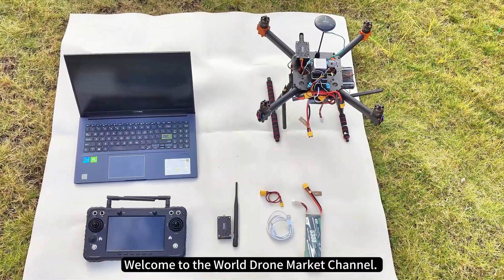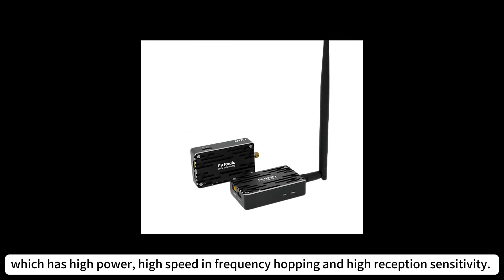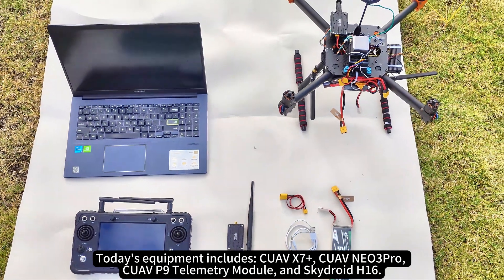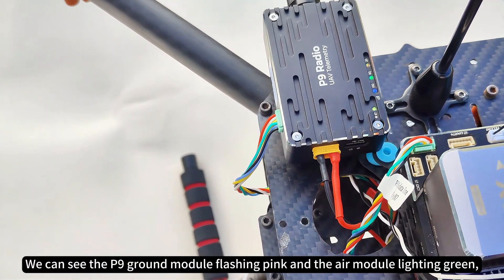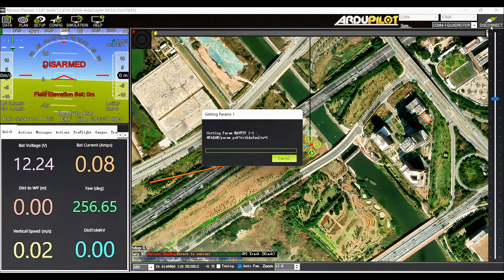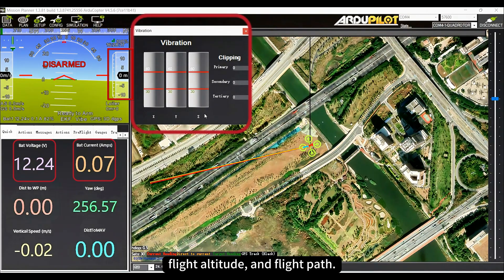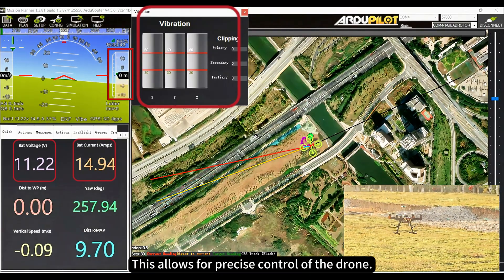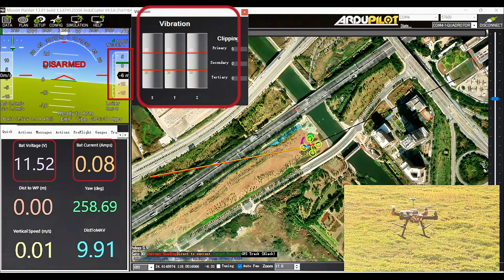Flight test video for the CUAV P9 telemetry module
Today, we’re featuring a flight test video for the CUAV P9 telemetry module. The main goal of this flight is to test the functionality of the CUAV P9 telemetry module. CUAV P9 Radio Drone Telemetry is CUAV ultra-vision UAV data link communication module, which has high power, high speed in frequency hopping and high reception sensitivity. This P9 datalink is compatible with both Pixhawk and Pixhack flight controller. Has a super long range, max distance is up to 60 km and a link rate of 276kbps. P9 UAV Radio supports 3-12s wide voltage input. It supports point-to-multiple, and relay communication, meet communication requirements in multiple application scenarios.